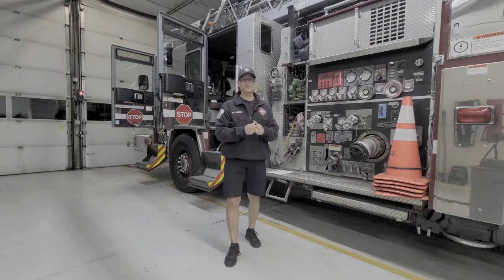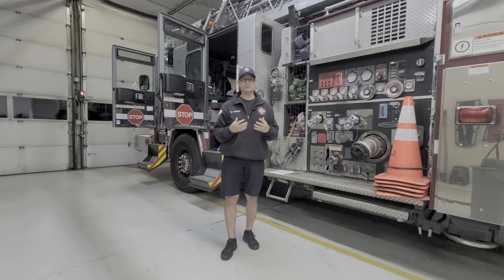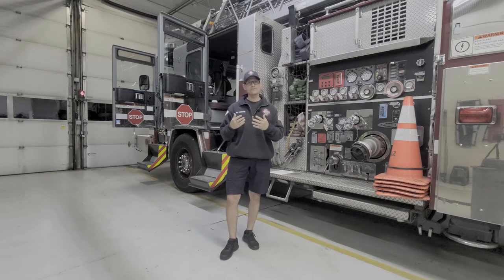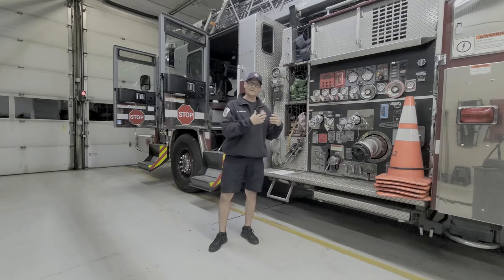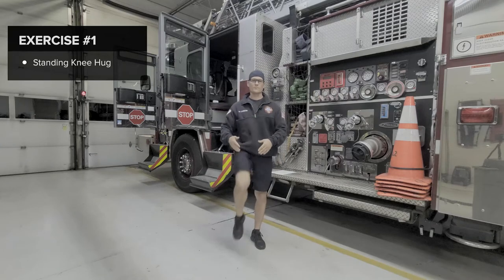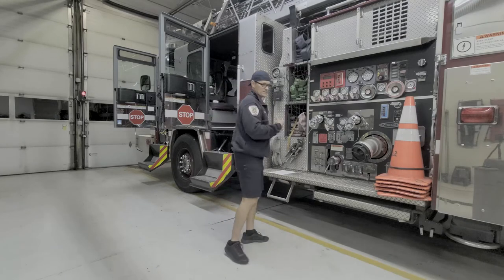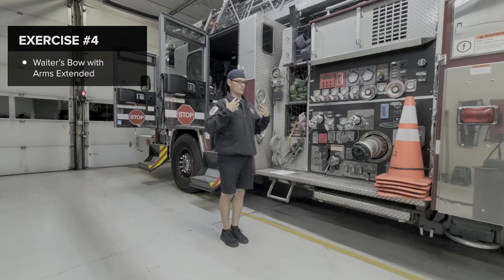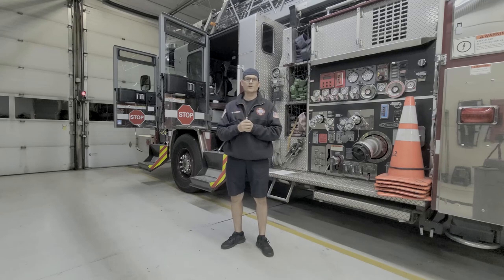Increase Firefighter Mobility with Aaron Zamzow - Lexipol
It is very common for first responders to experience soreness and muscle tension, but how can firefighters increase their mobility through exercise? Aaron Zamzow of Fire Rescue Fitness offers a quick exercise to help improve mobility and increase strength.

Connect with Aaron!

Lexipol is the nation’s leading provider of policy, training and wellness support for first responders and government leaders, helping address public safety challenges and improve the quality of life for all community members. Our solutions encompass state-specific policies, online learning, behavioral health resources, funding assistance, and news and analysis. Lexipol serves more than 2 million public safety professionals in 8,100 agencies and municipalities across the United States.